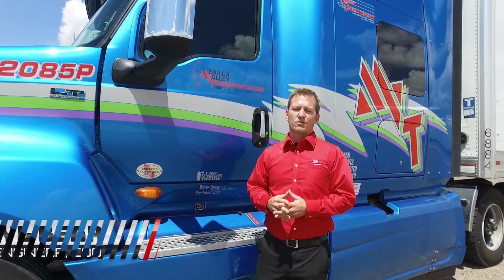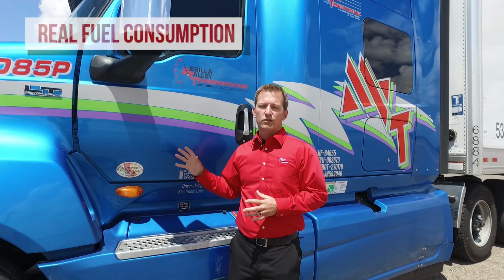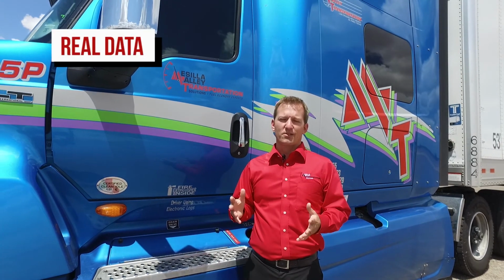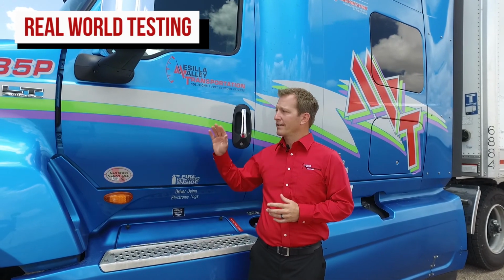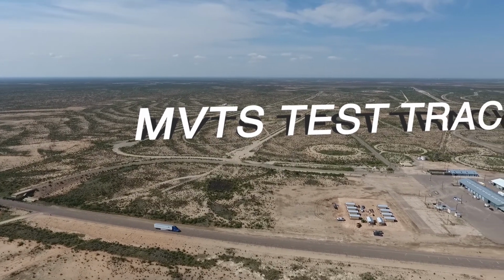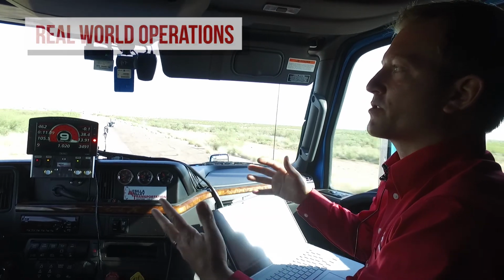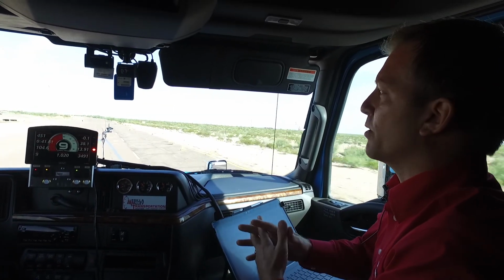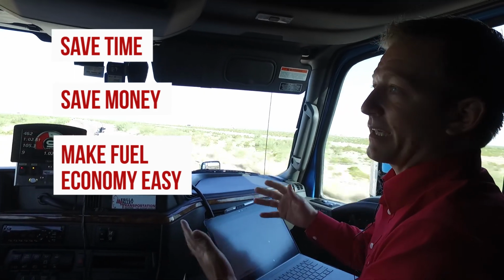MVTS Real World Testing